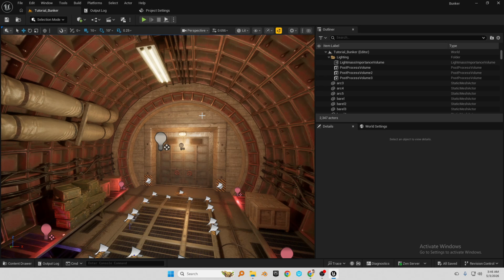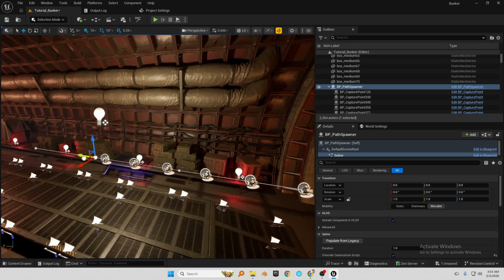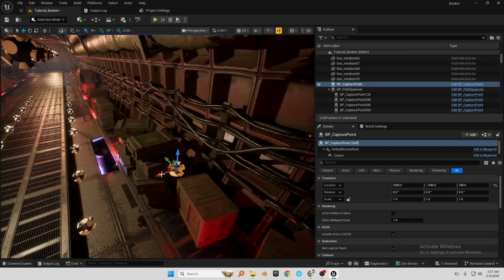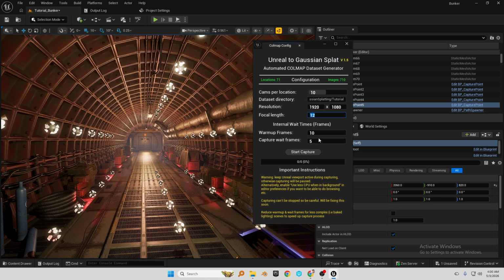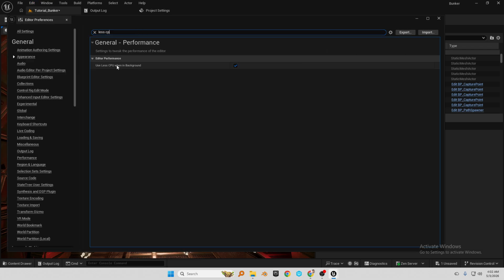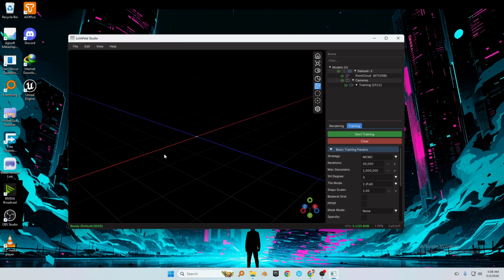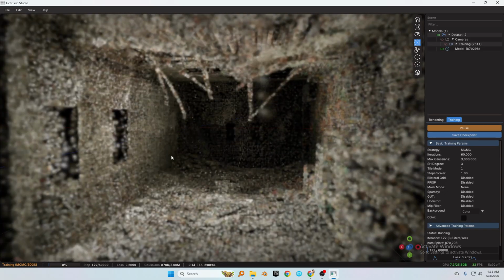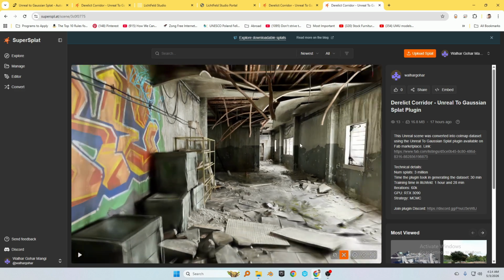Unreal Engine to Gaussian Splatting Tutorial | COLMAP Export Plugin for UE 5.5+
IMPORTANT NOTE:  Please watch the updated tutorial here;

Learn how to easily convert any Unreal Engine scene into a high-quality 3D Gaussian Splat! In this tutorial, I'll walk you through how to use the UnrealToColmap plugin to automate the export process, set up capture points, and extract clean datasets ready for Gaussian Splatting training.

The UnrealToColmap plugin eliminates the guesswork by exporting precise camera tracking and image data directly from Unreal Engine into the standard COLMAP format, making the pipeline incredibly fast and seamless.